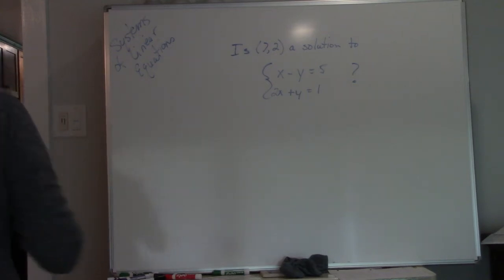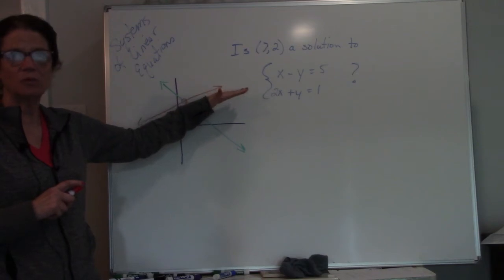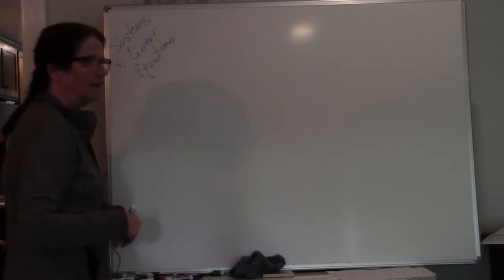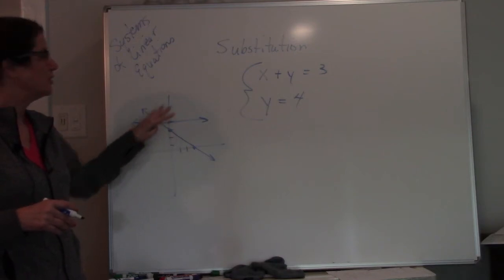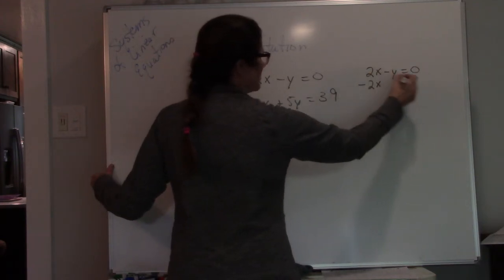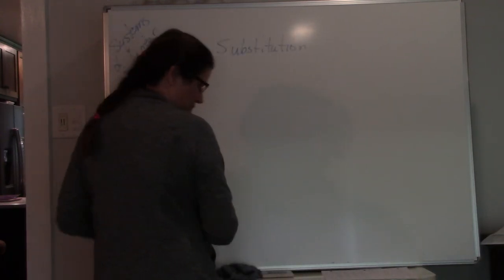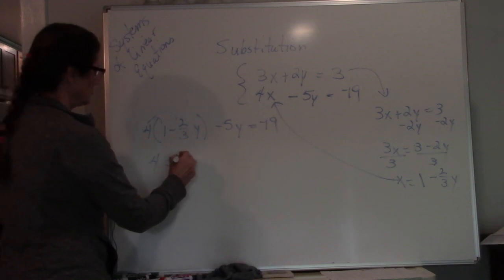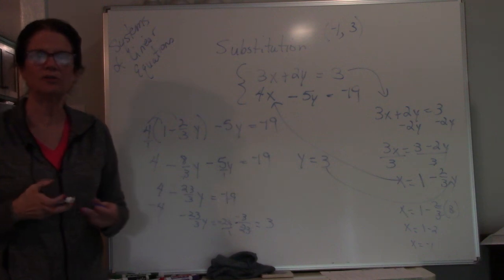1314 System of Linear Equations Intro & Substitution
Introduction to System of Linear Equations and solving using the Substitution method